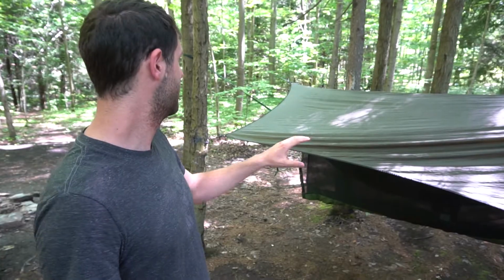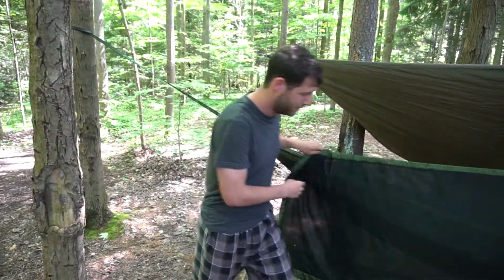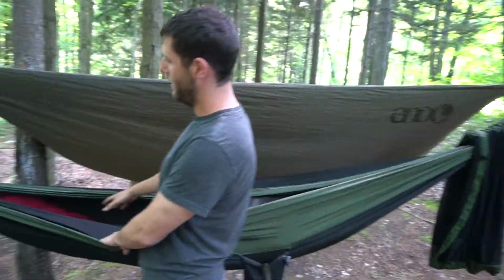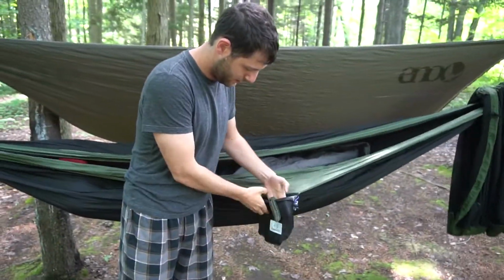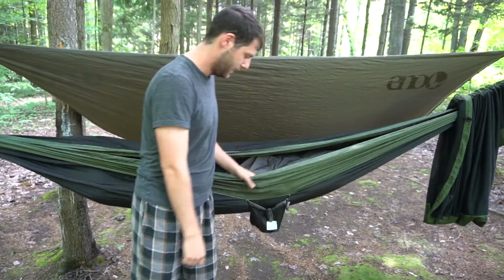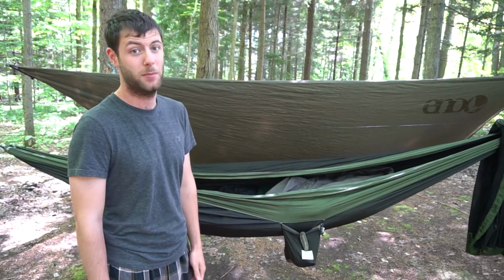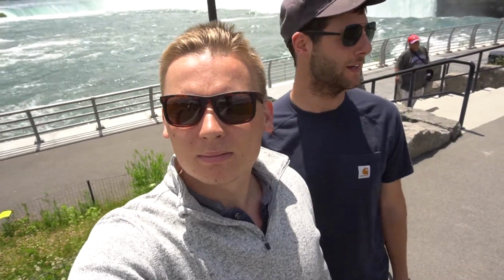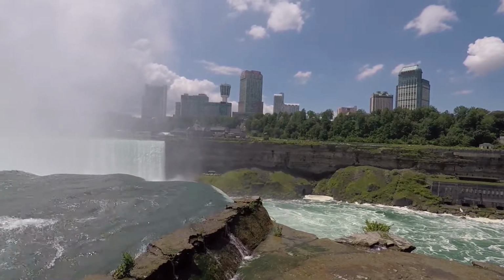Niagara Falls & our last day - USA Road Trip - Day 17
A black bear, Niagara Falls, and the original Buffalo Chicken Wing.

Day 17 of Luke and Jake's road trip across the United States.